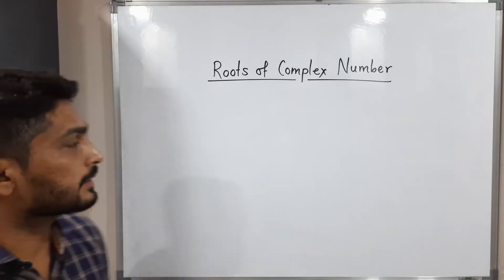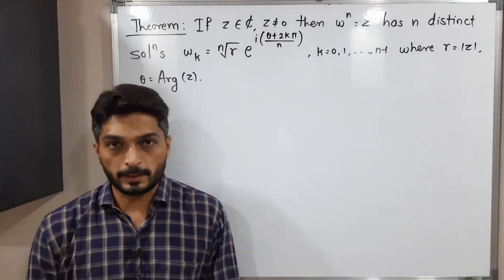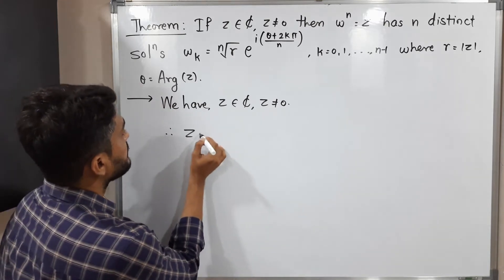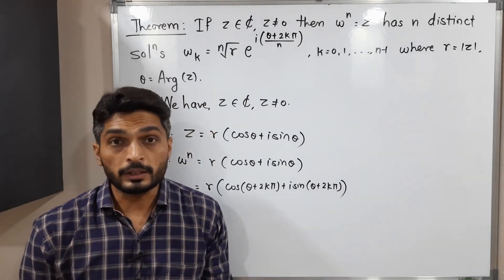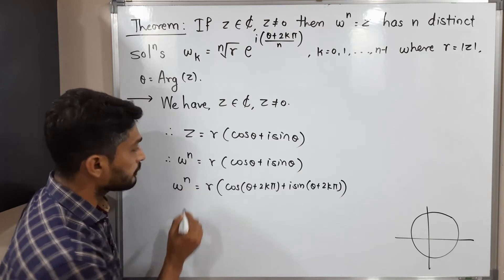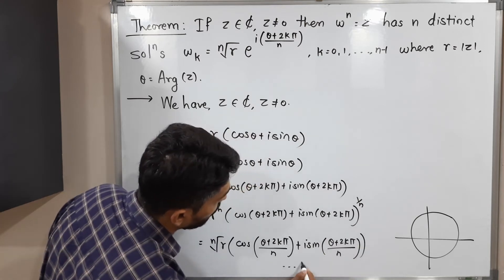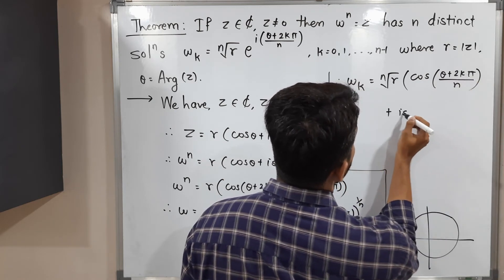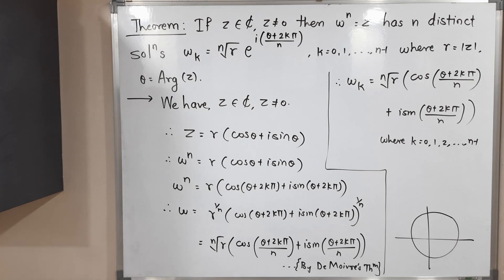Complex Analysis | Unit 1 | Lecture 14 | Roots of Complex Numbers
Roots of Complex Numbers